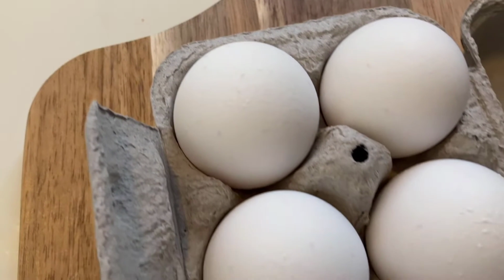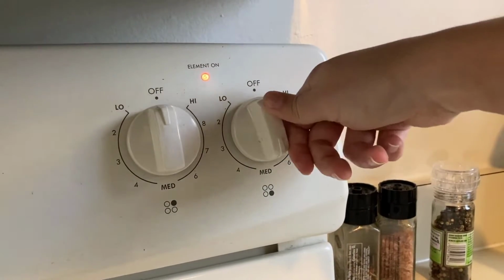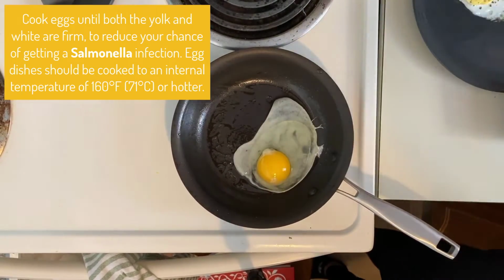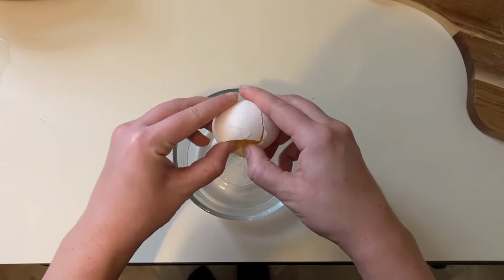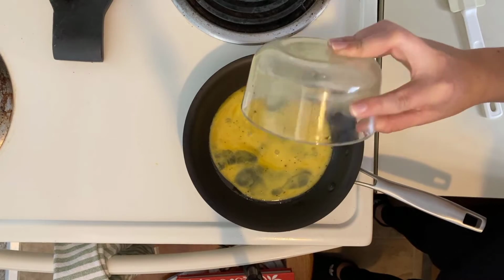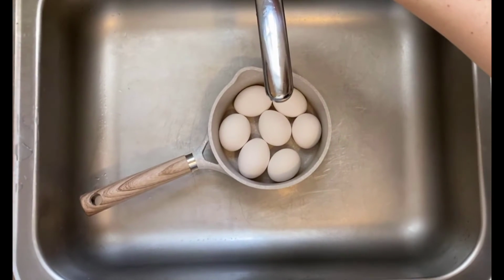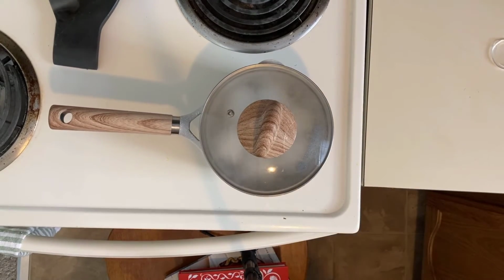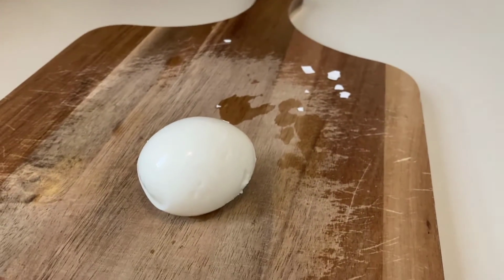Easy Eggs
Cooking Matters™ Volunteer Margaret, with Gleaners Community Food Bank, demonstrates 3 easy ways to prepare eggs.